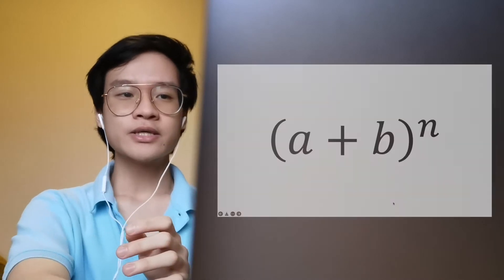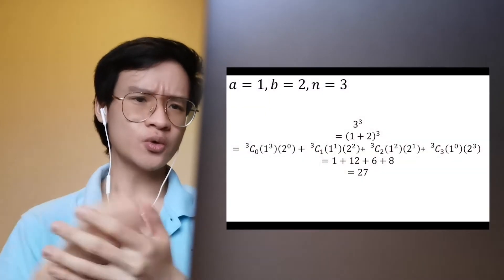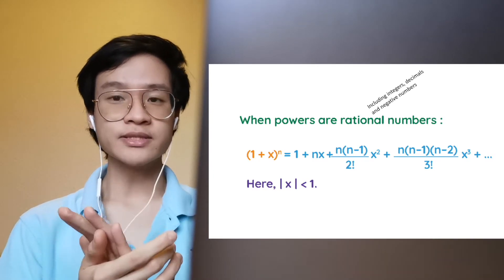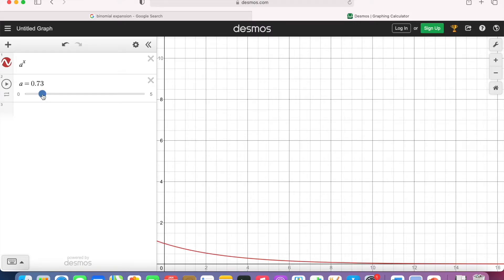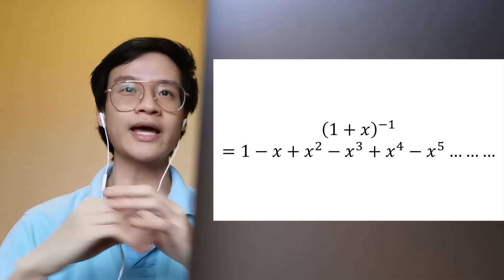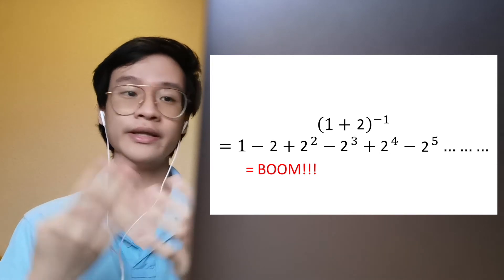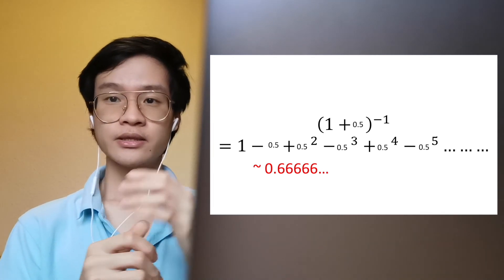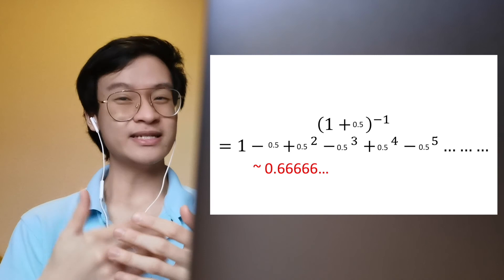Binomial expansion, |x| should be less than 1?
Hey, Owen here.

Hope this help in answering this burning question.